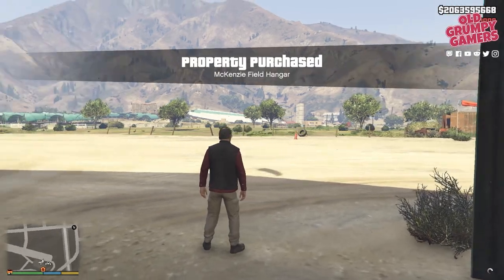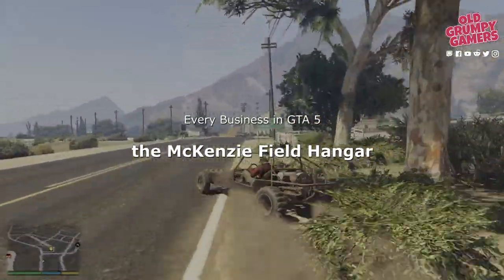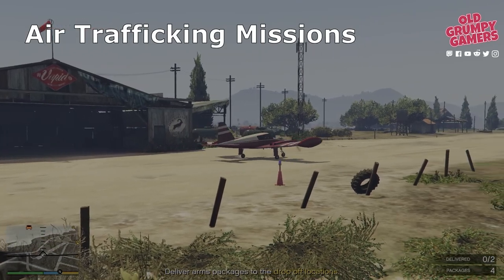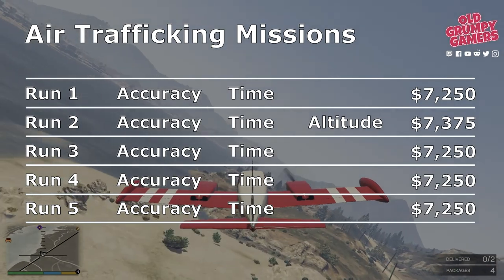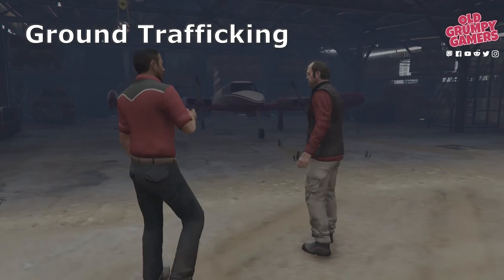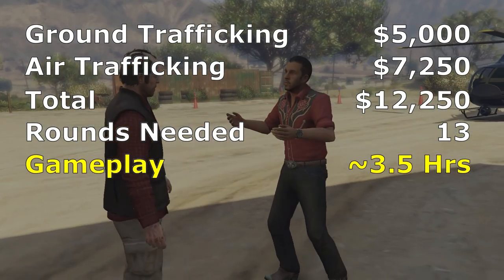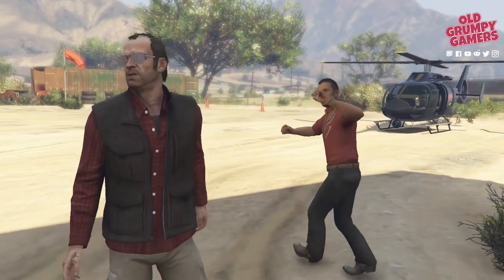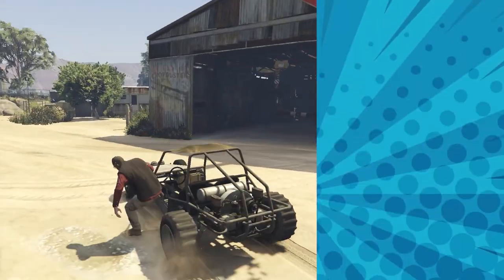Is GTA 5's McKenzie Field Hanger worth it? We do the numbers…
We’re going whether you should purchase the McKenzie Field Hangar Business in GTA 5 Story Mode.

Join me, then for our series; every business in GTA 5 as we look Trevor’s Grand Theft Auto business, the McKenzie Field Hangar.

The first business you get to buy in GTA Story Mode is the McKenzie Field Hanger; which is unlocked after the Nervous Ron mission. This allows Trevor to run arms to potential buyers.

The business itself is LS $150,000; but is it worth it?

Well, let’s do the numbers…

QUICK LINKS:
00:00 Intro
00:35 About the McKenzie Field Hangar
00:49 Earning Potential
01:47 Return on Investment
02:20 Verdict

ABOUT MCKENZIE FIELD HANGAR

After completing the assignment Nervous Ron, Trevor can purchase the hangar business for $150,000. The airstrip has a single dirt runway and a hangar that can accommodate a small plane. In the hangar, a Cuban 800 employed in air smuggling missions always spawns. On the east side of the hangar, a Dune Buggy for ground smuggling jobs spawns.

TRAFFICKING MISSIONS IN GTA V

The hangar can be utilised for arms trafficking missions by land or air once it has been purchased. For ground missions, a Dune Buggy is used, and for air deliveries, a Cuban 800 is used. Trevor is paid $5000 for land deliveries and $7000 for air deliveries after completing a delivery. Completing air deliveries fast earns you a $125 time bonus, accuracy with drops earns you another $125, and flying below radar on missions that call for it earns you yet another $125.

These tasks are the sole method to earn money from the hangar, unlike other assets that create varied degrees of income on a regular basis. The owner doesn't have to worry about being summoned to deal with various difficulties, and he can do the missions at his leisure or ignore them once the initial batch is completed. McKenzie Field, on the other hand, will not pay off its purchase price until Trevor has done twenty air or thirty ground deliveries (or combinations thereof).